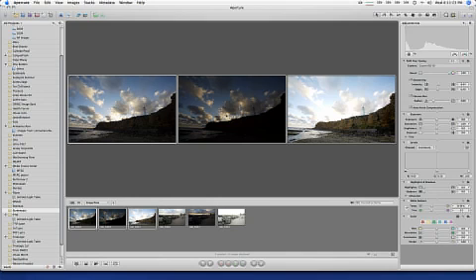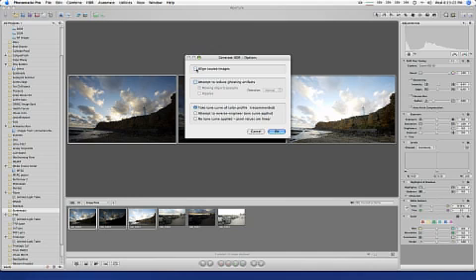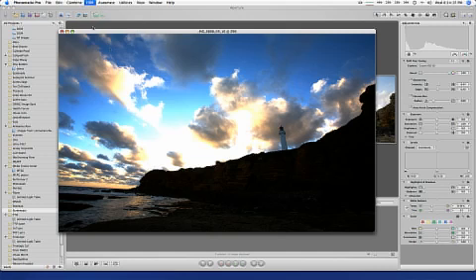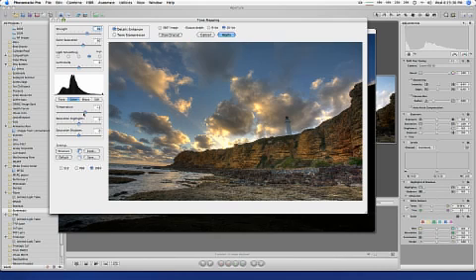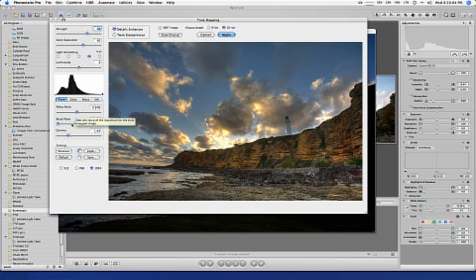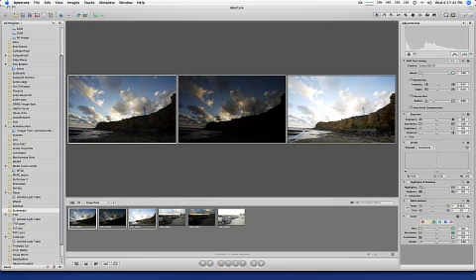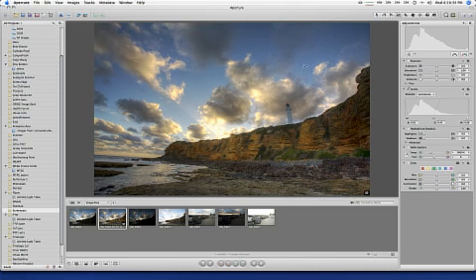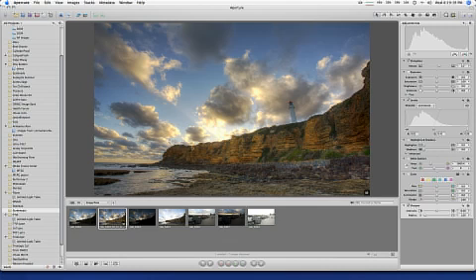Photomatix HDR Screencast